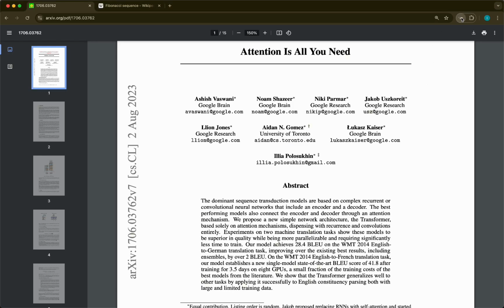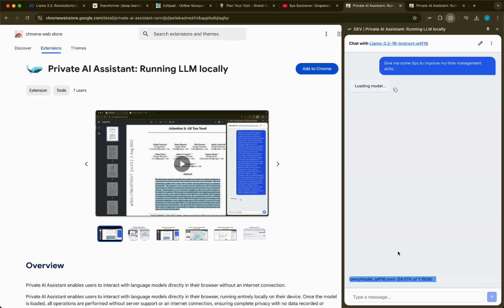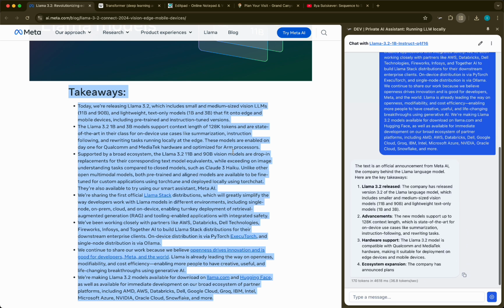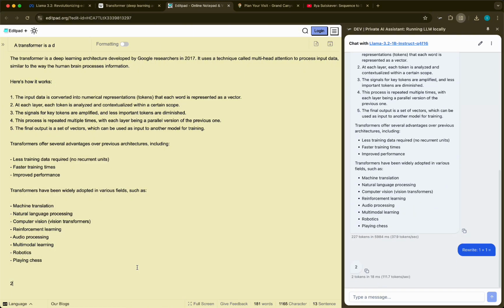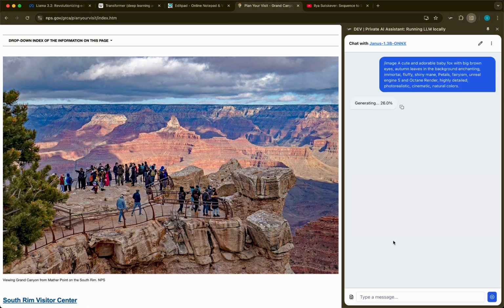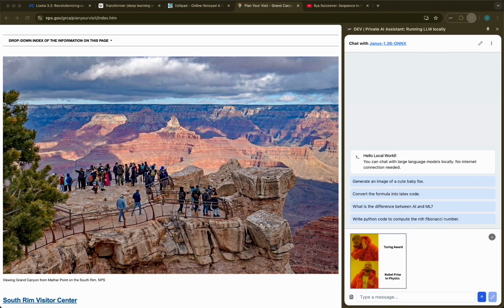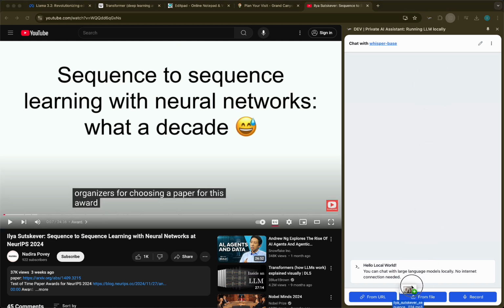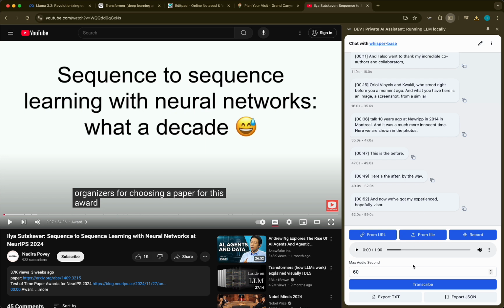Private AI Assistant: Running AI locally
Private AI Assistant enables users to interact with language models directly in their browser, running entirely locally on their device. Once the model is loaded, all operations are performed without server support or an internet connection, ensuring complete privacy with no data recorded or shared.

Currently, Private AI assistant supports Large Language Model (LLM), Multi modal LLM and Speech to Text models.